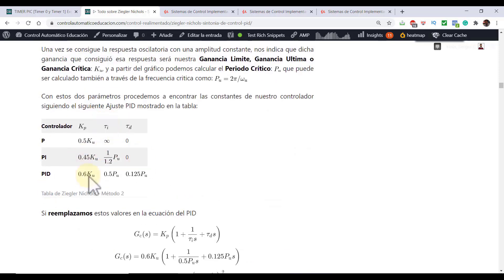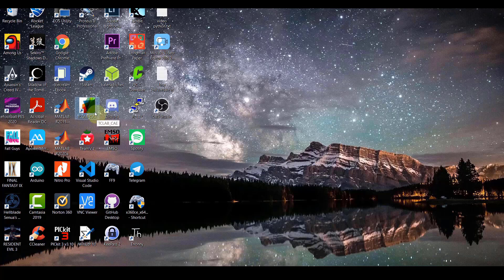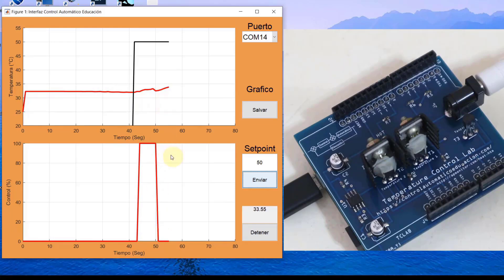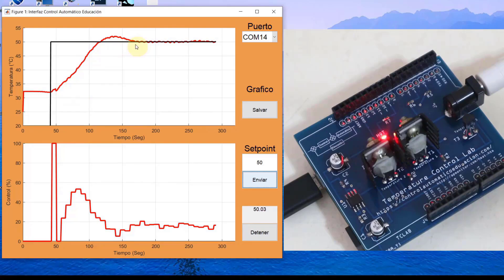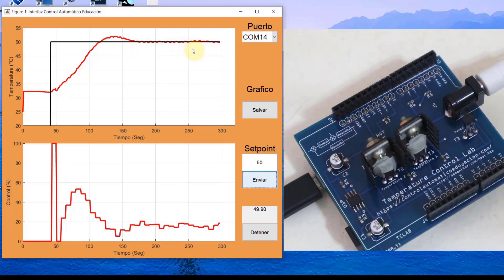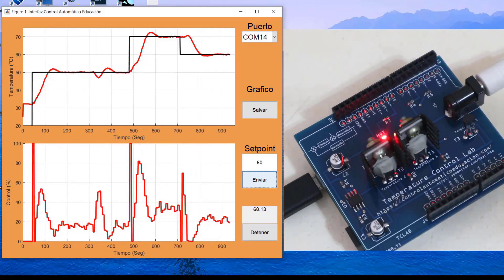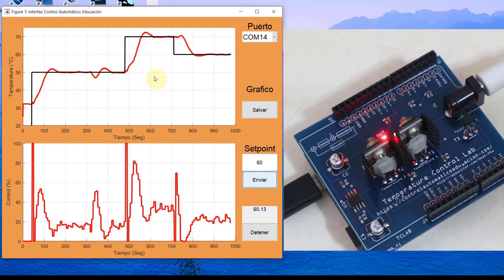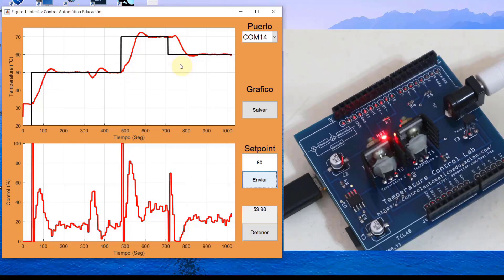PID Control on Arduino: Ziegler - Nichols Method | Applied Control System Course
Welcome to Applied Control System course on Udemy, where you'll learn the intricacies of PID Control on Arduino using the Ziegler-Nichols Method. This course is designed to equip you with the knowledge and skills necessary to implement precise control systems in your Arduino projects.

In this course, you will delve into the fundamentals of PID control theory, understand the Ziegler-Nichols tuning method, and apply these concepts practically using Arduino microcontrollers. From understanding proportional, integral, and derivative terms to fine-tuning control loops for optimal performance, this course covers it all.

Whether you're a beginner looking to grasp the basics of control systems or an experienced Arduino enthusiast aiming to enhance your skills, this course caters to all levels of learners. With a hands-on approach and step-by-step guidance, you'll gain confidence in implementing PID control algorithms and solving real-world control challenges.